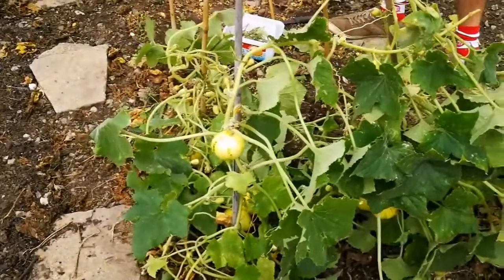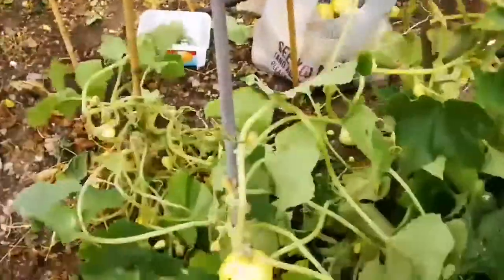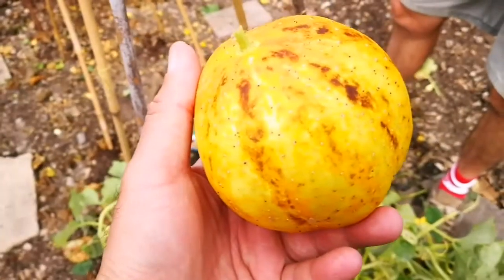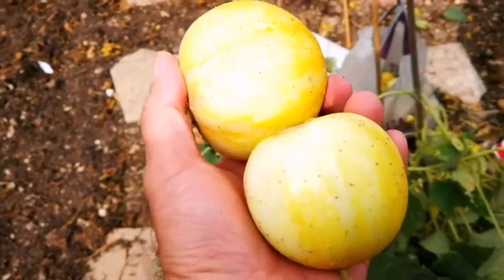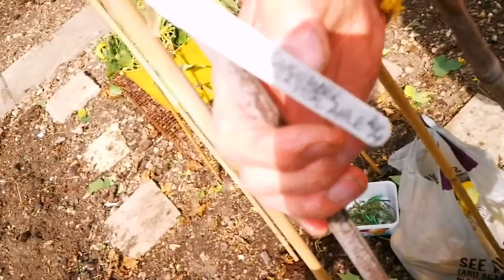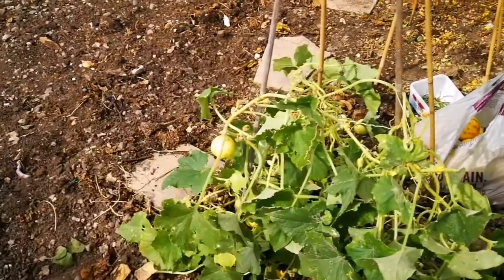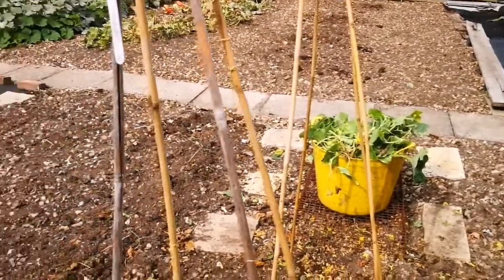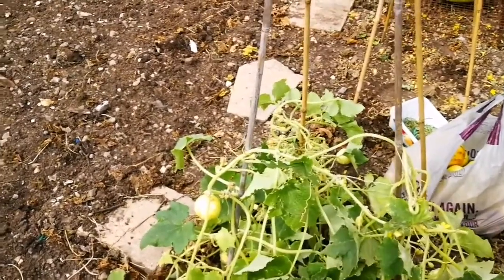Crystal Apple Cucumber: A Bonanza Harvest / Allotment Kitchen Garden